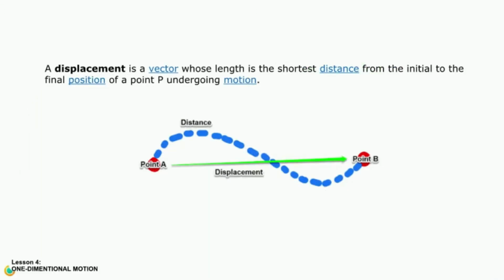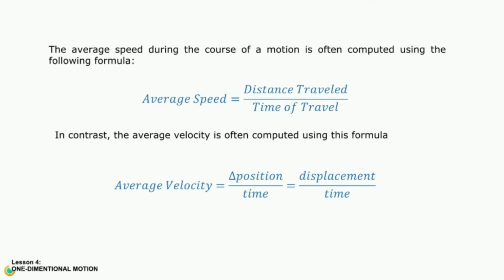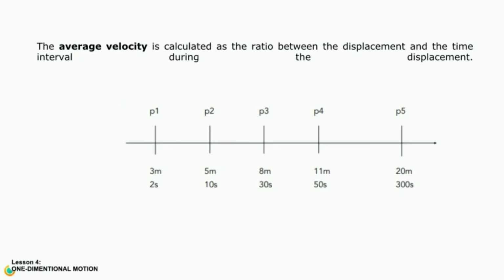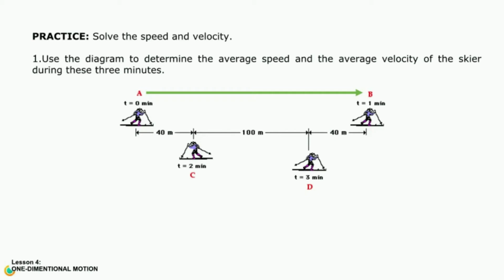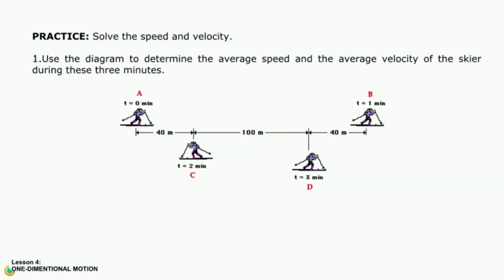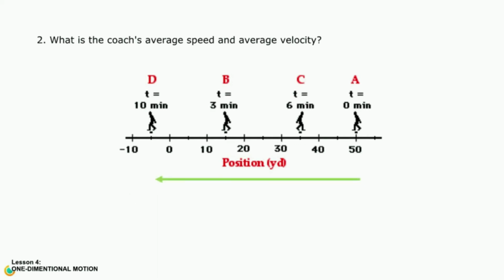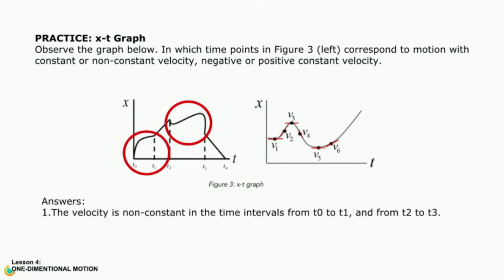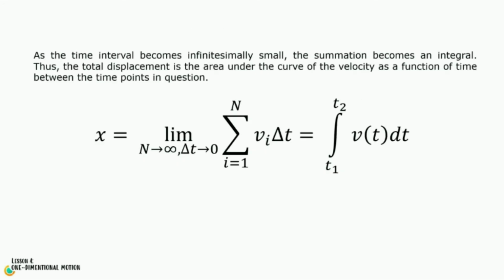SHS General Physics 1| Lesson 4: One-Dimensional Motion - Part 1